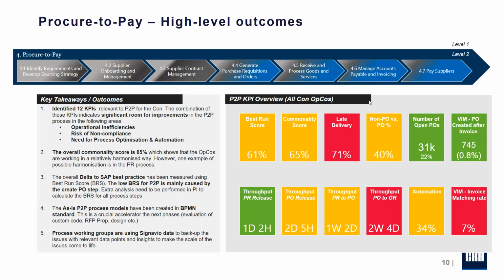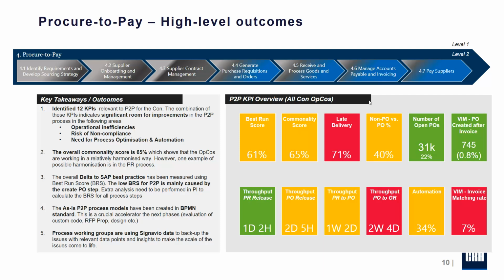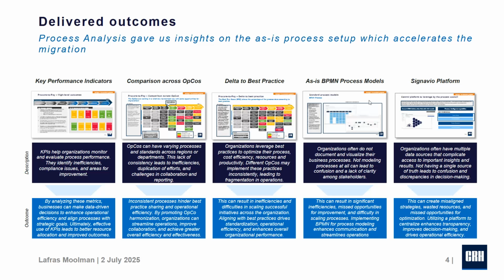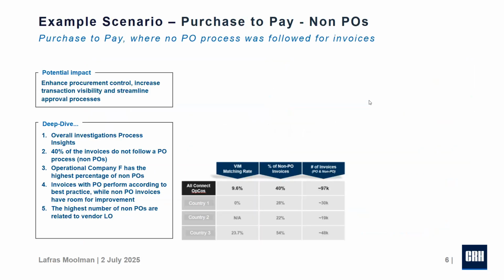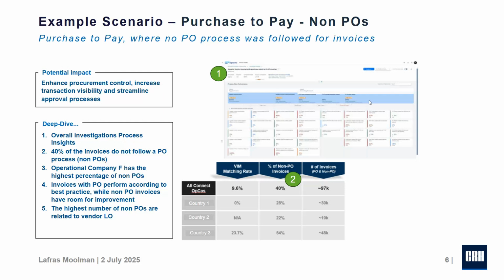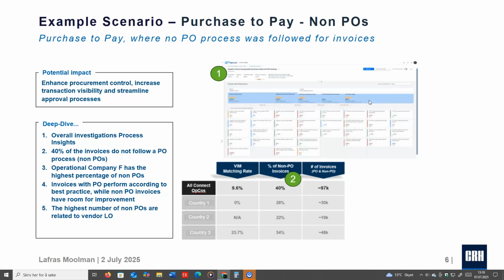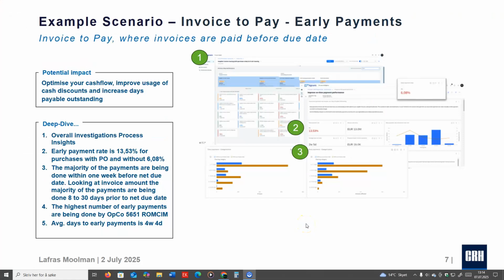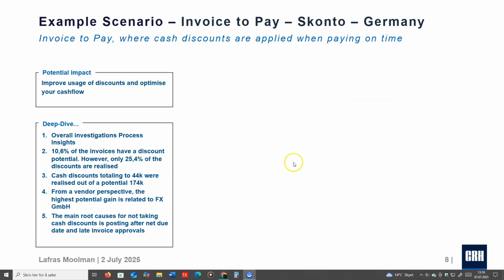Signavio Concept Model View Builds